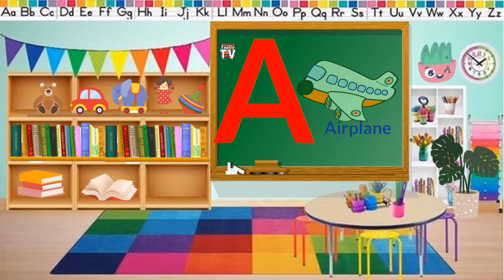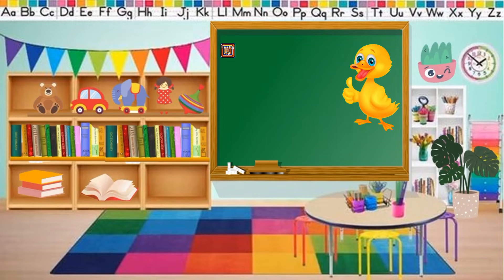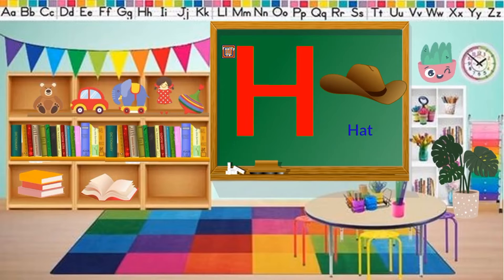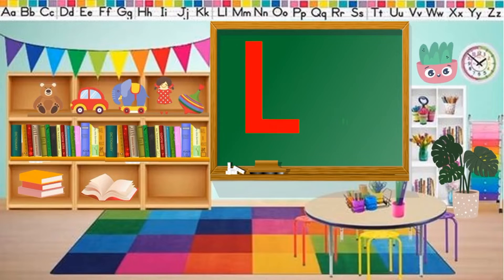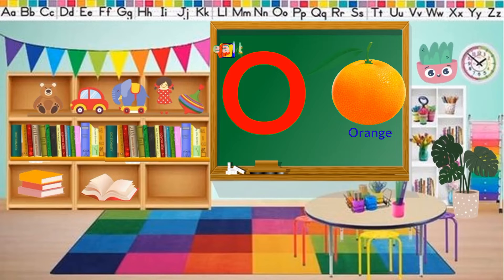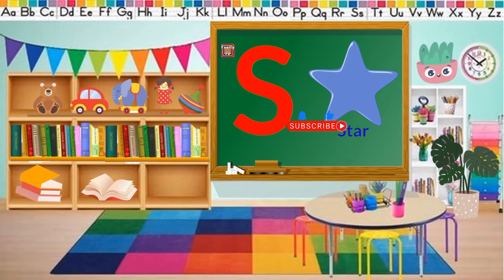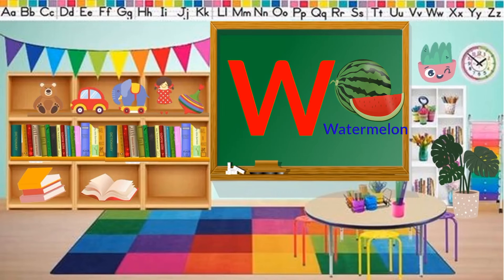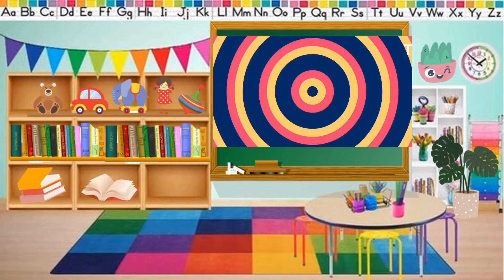Phonics Song-ABCD Nursery -A For Apple 🍎-Rhymes-ABC Alphabet Songs For children &Kids- Chu Chu TV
Phonics Song-ABCD
kids rhymes
nursery rhymes for kids
alphabet songs